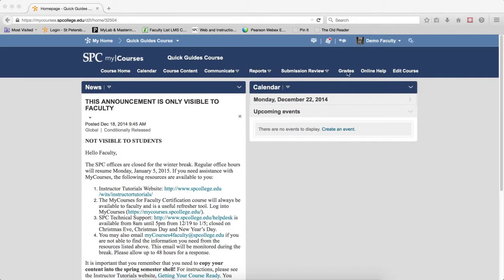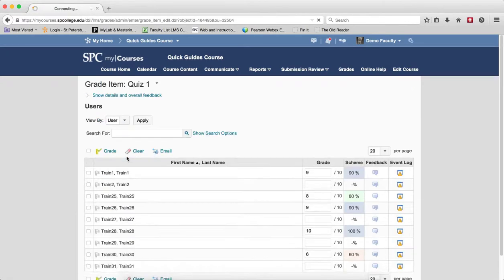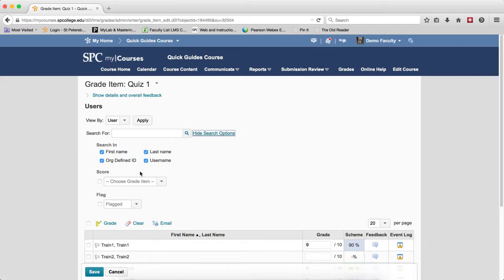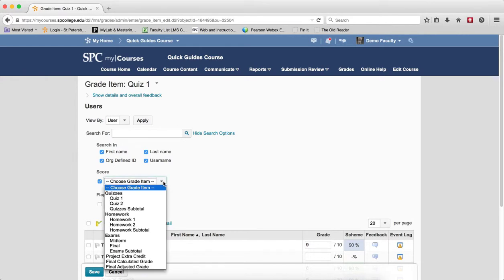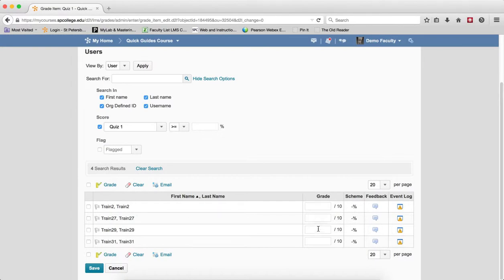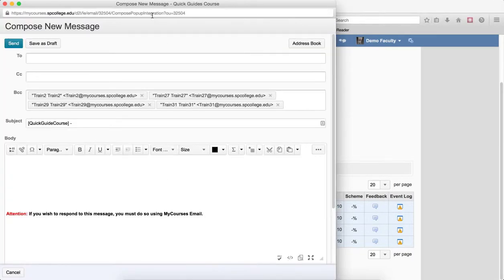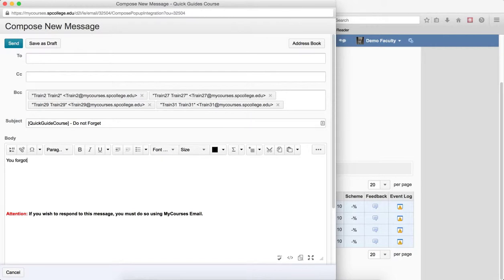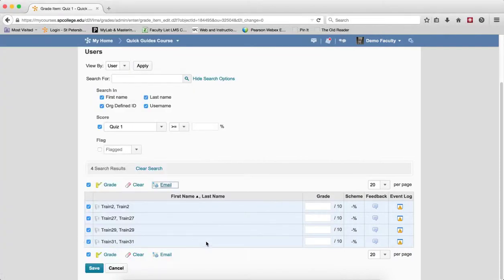Quick Guide - Send an Email Reminder to Students that have not Completed an Assignment